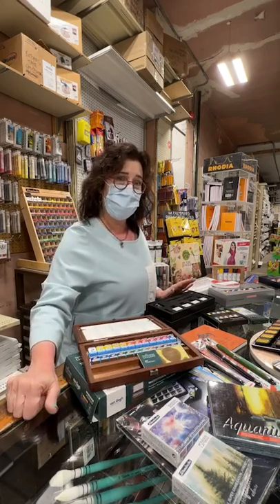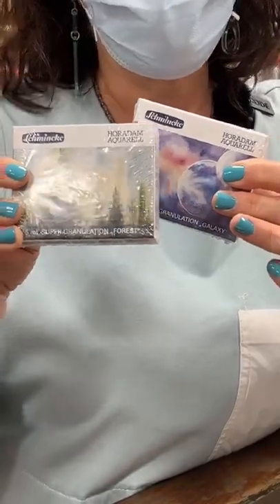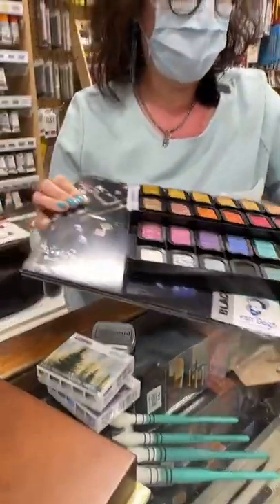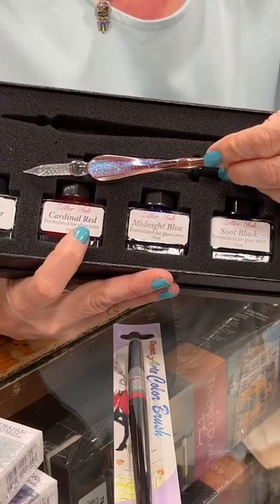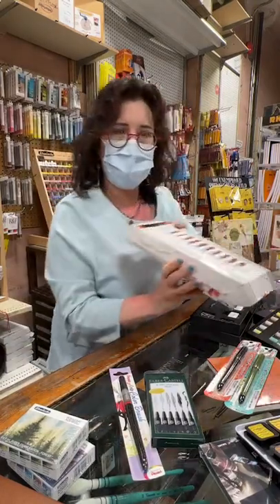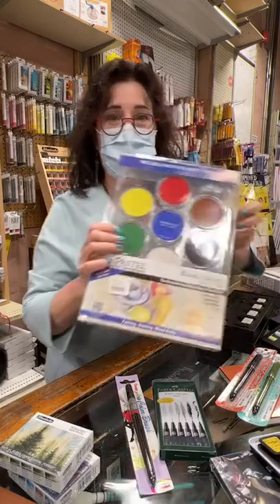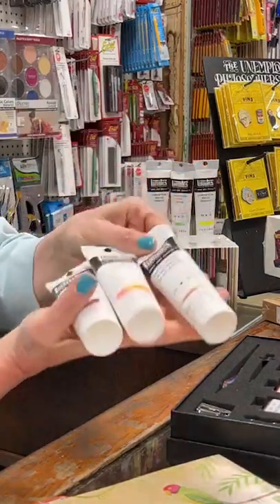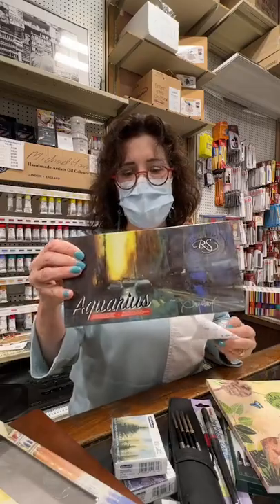Instagram Live | April 25 2022